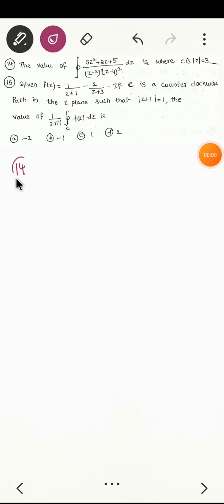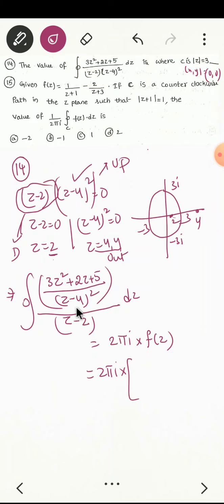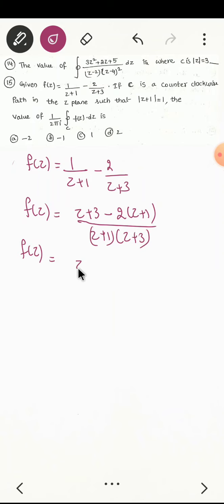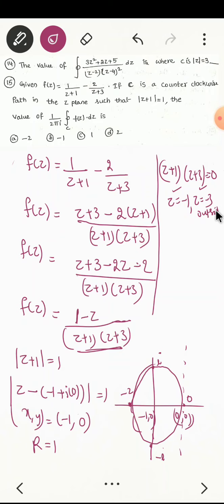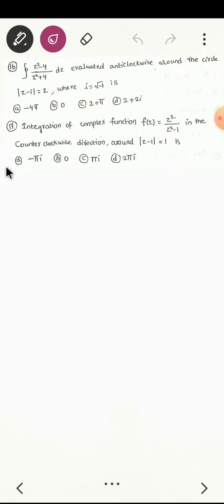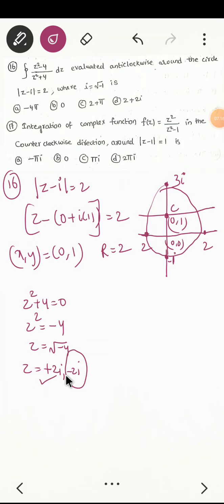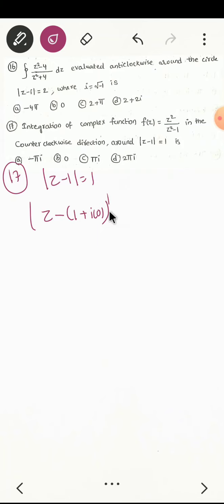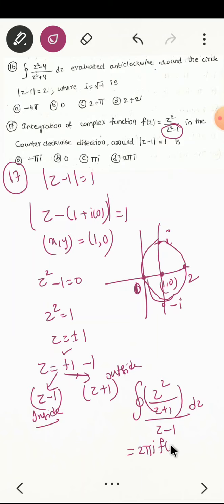Complex Analysis - Cauchy's Integral -4